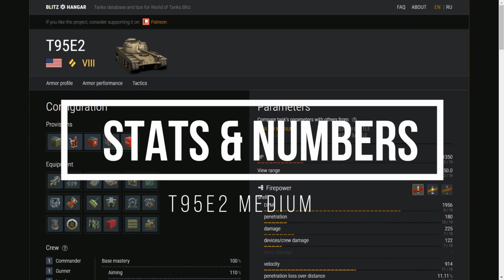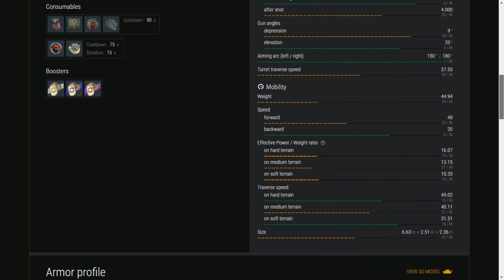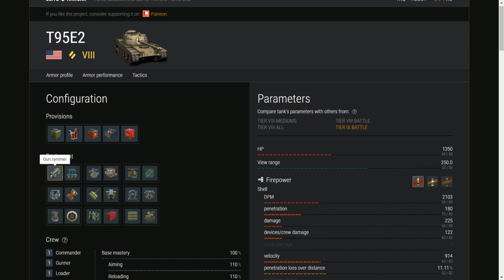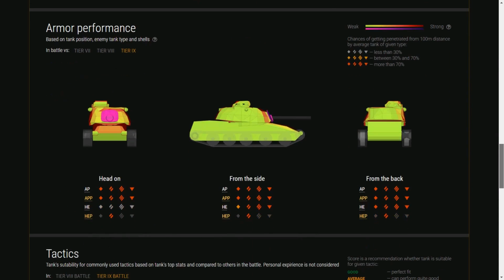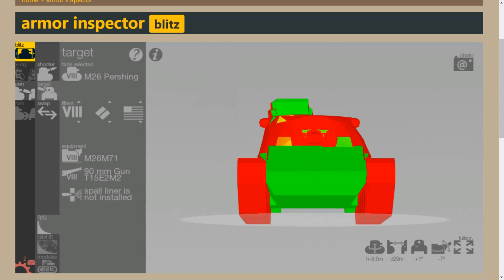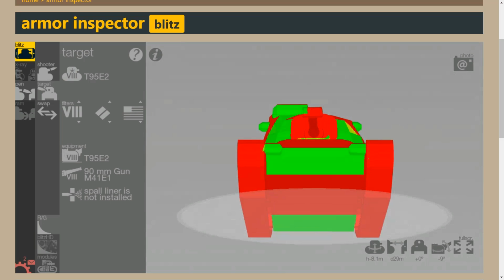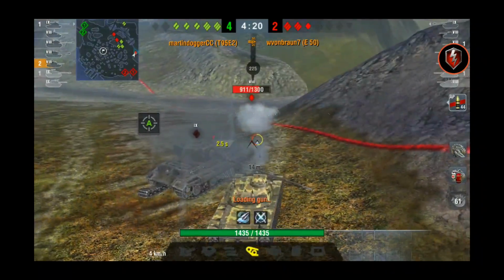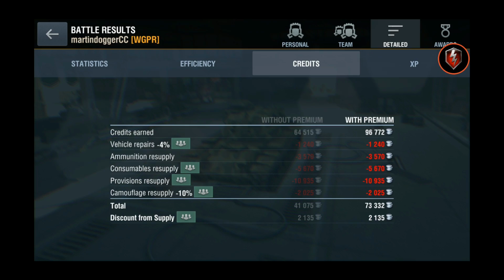T95E2 Gameplay and Review | is it worth the money | World of Tanks Blitz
A full review and gameplay guide of the T95E2. Is it worth the money? You can get the T95E2 from crates in World of Tanks Blitz. And that might be expensive one.

 NEW! Load Aim Fire T-shirts

Load Aim Fire is a channel dedicated to World of Tank Blitz and World of Tanks Console (PS4). How to play the game, tips and tricks, strategies and tactics, gameplay and review. It’s all here. See how to drive a heavy, flank as a medium or light tank, kill red tanks with big gun tank destroyers. And of course there’s random lolz, fails and epic troll moments. Gameplay is provided by martindogger [EMRS]. martindogger is a Community Contributor for WoT Blitz and WoT Console.